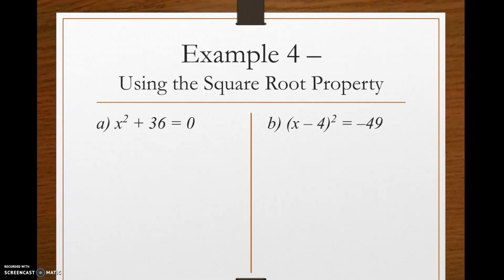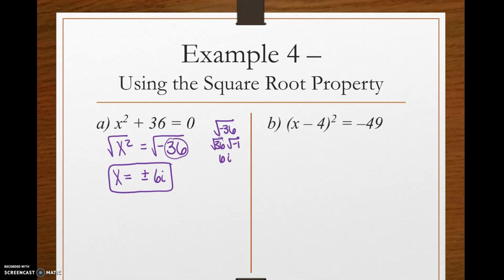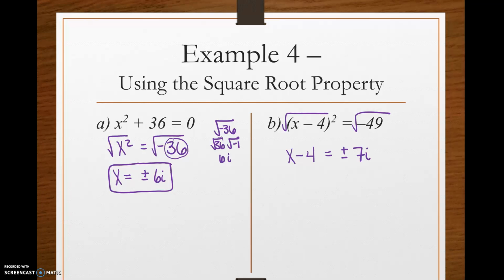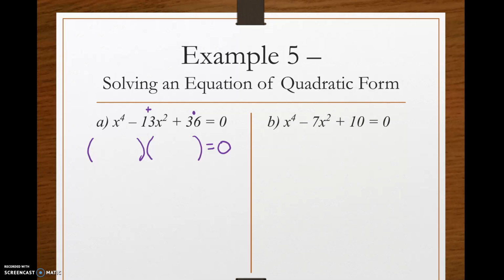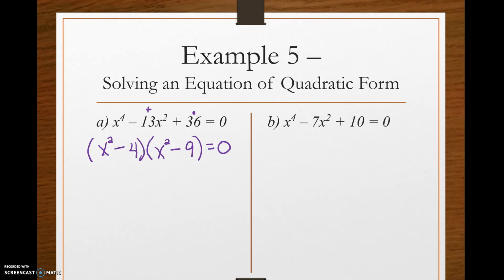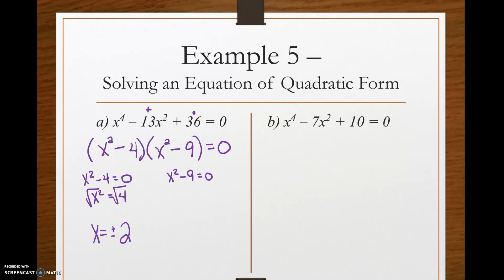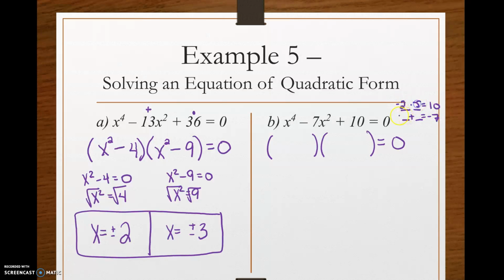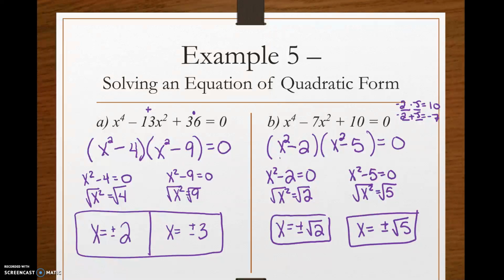Adv Alg 10.1 Day 2 Solve Quadratic Equations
Solve quadratic equations with nonreal answers using square roots, solve quadratic equations by factoring.  Recorded 3/29/2019